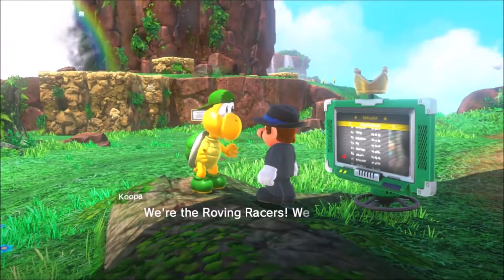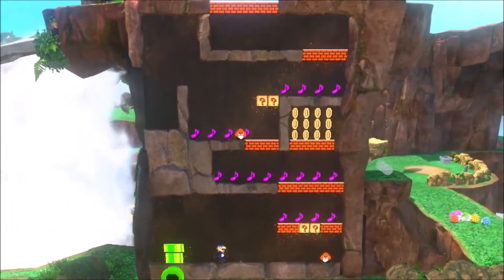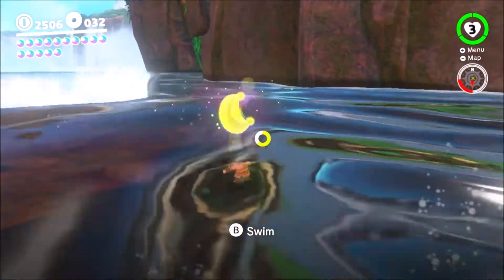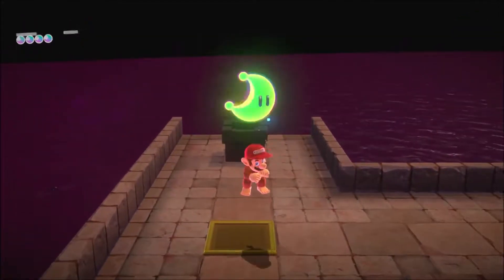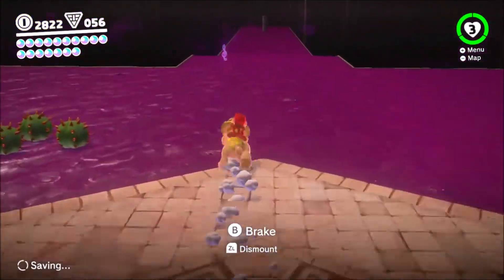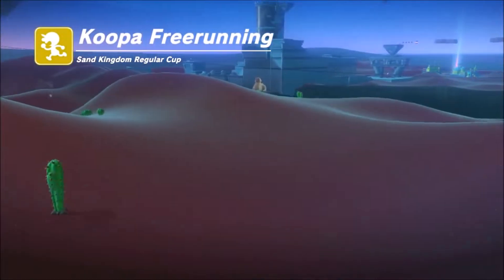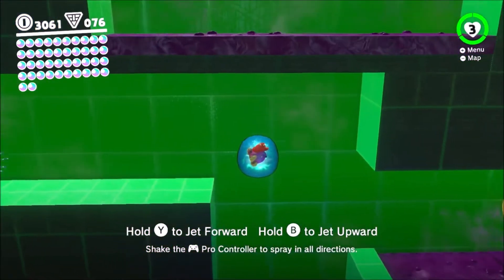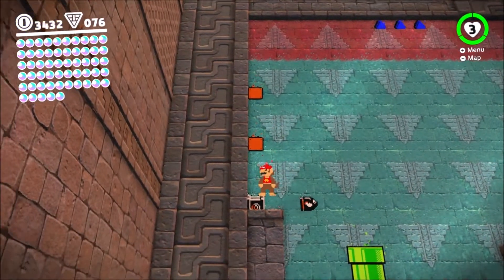Super Mario Odyssey (BLIND / 100%) Part 21 "Cascade and Sand Kingdom Moons"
Want to catch up on what Let's Plays I'm doing? Check out this spreadsheet!